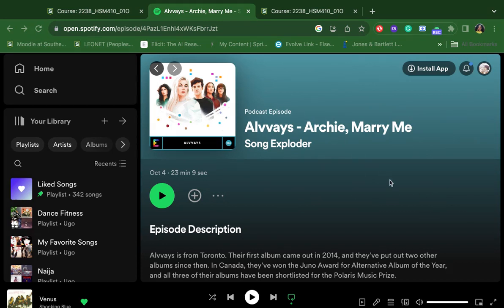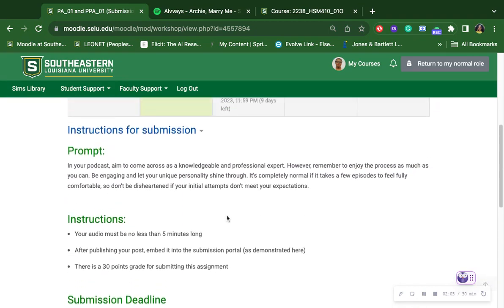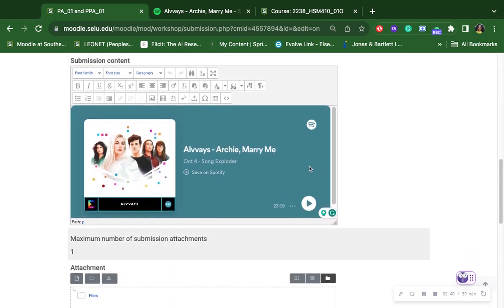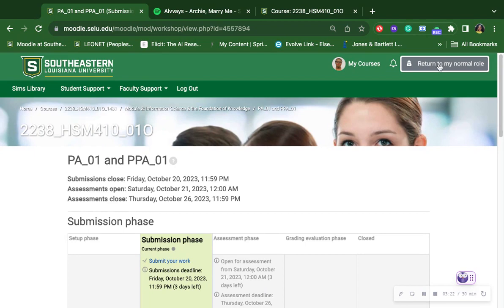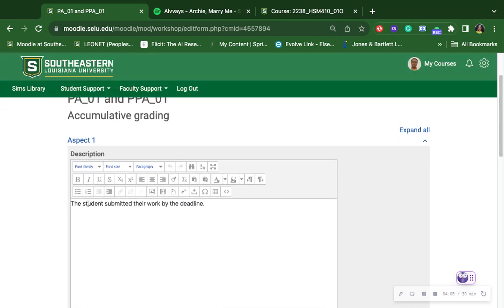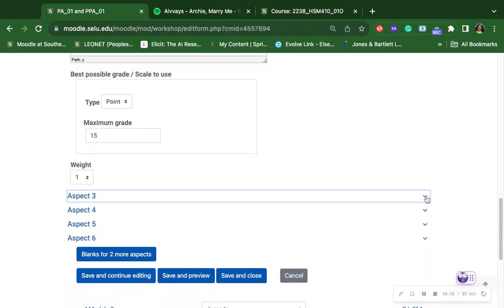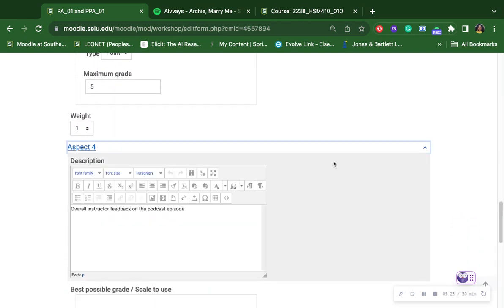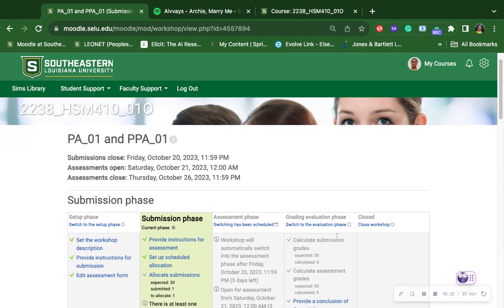Submitting your PAs